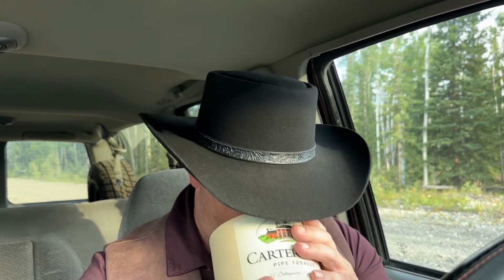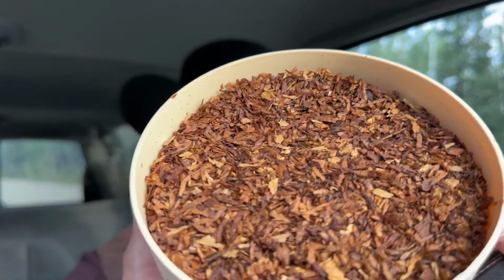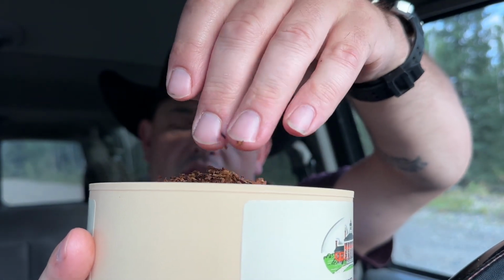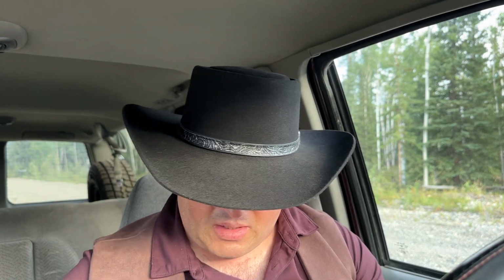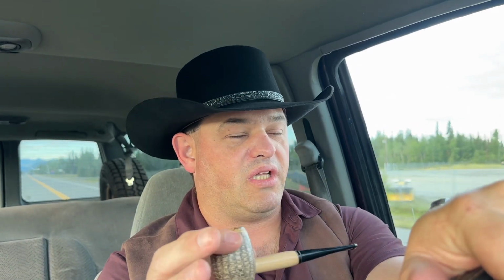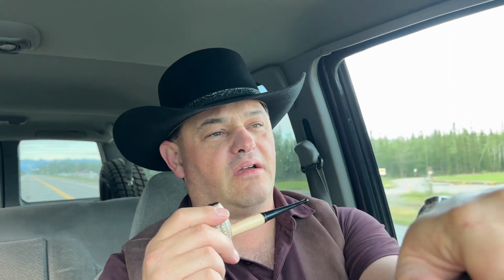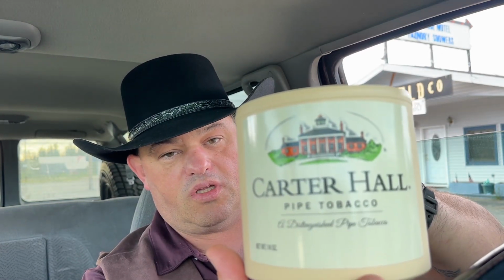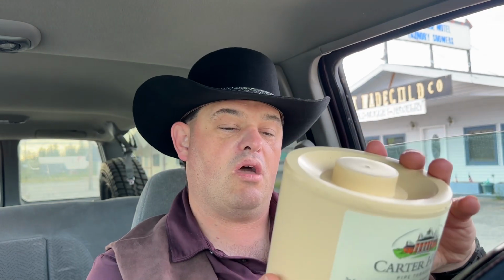First impressions of Carter Hall pipe tobacco